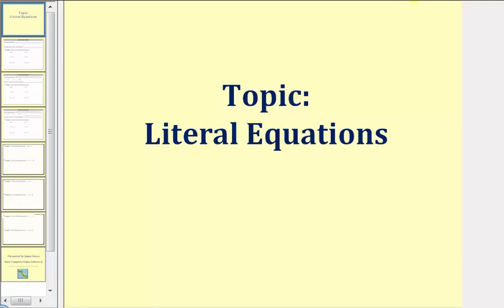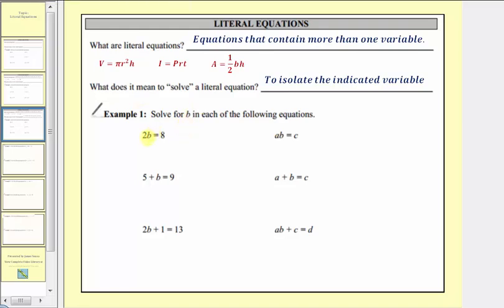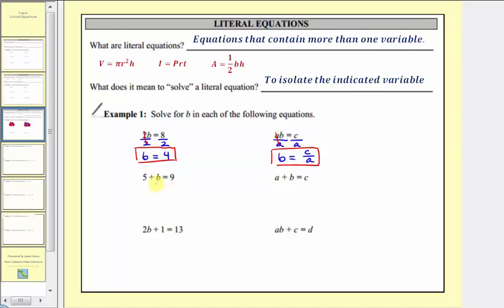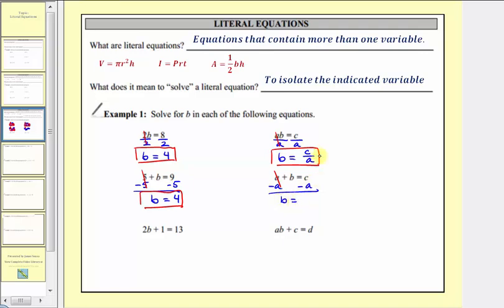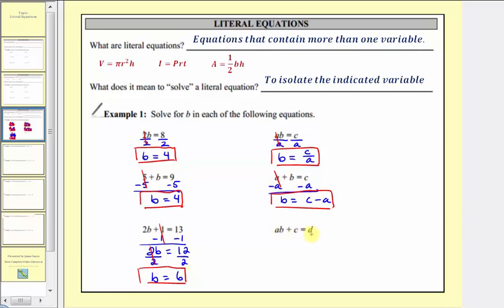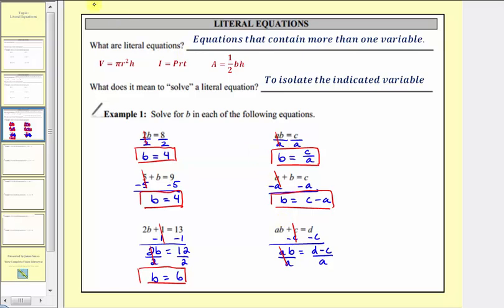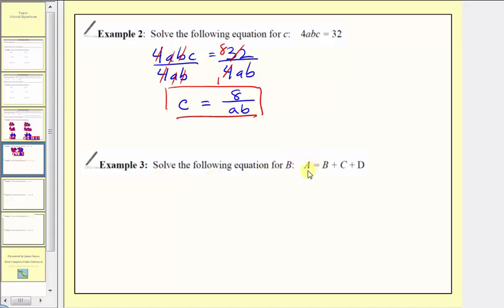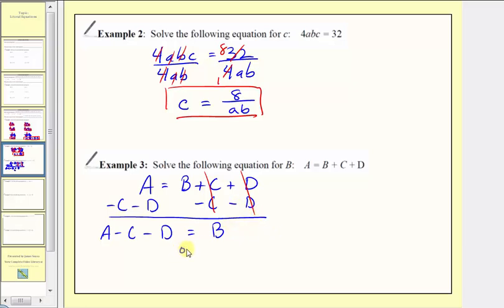Solving Literal Equations - Part 1 (L7.1)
This lesson defines a literal equation and provides several examples on how to solve  literal equations.